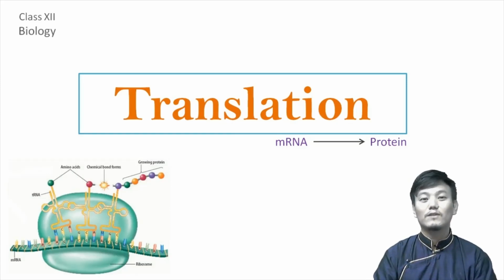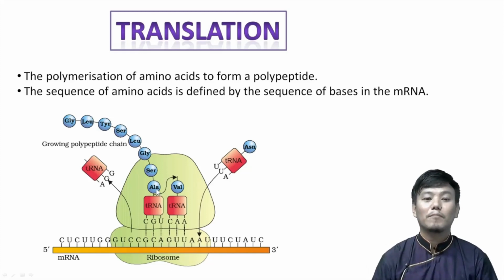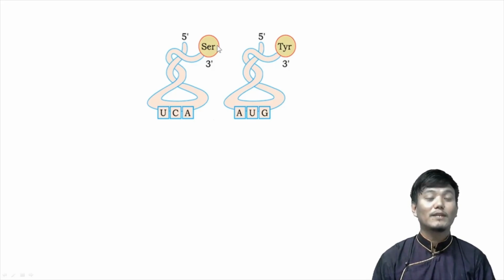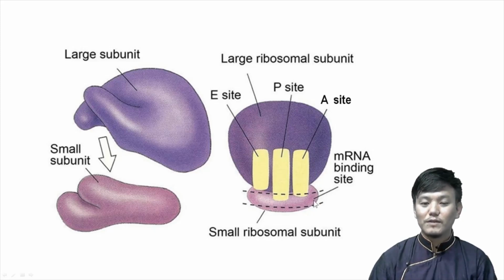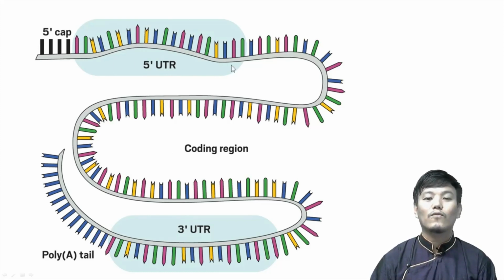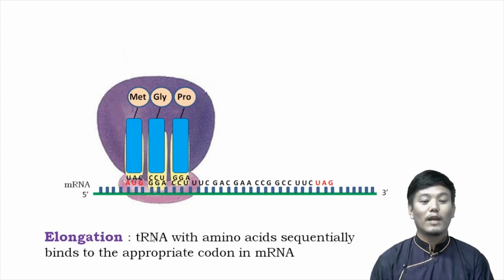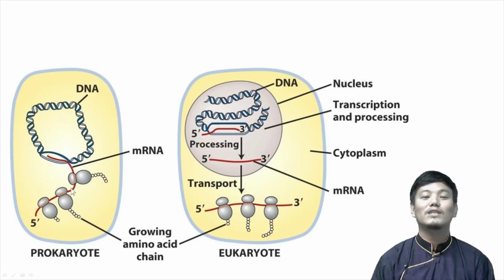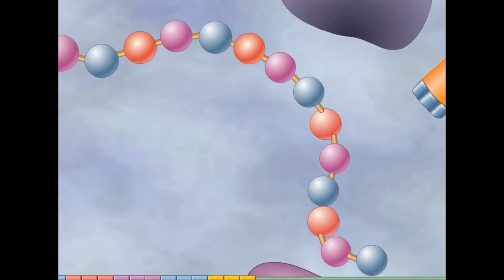Class 12 Biology Chapter 6 Molecular Basis of Inheritance Part 6 - Translation